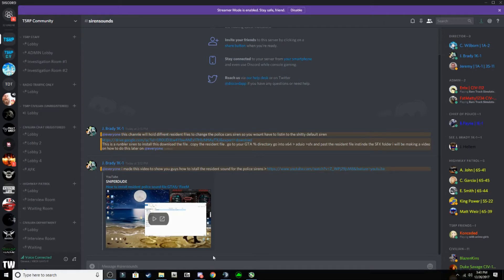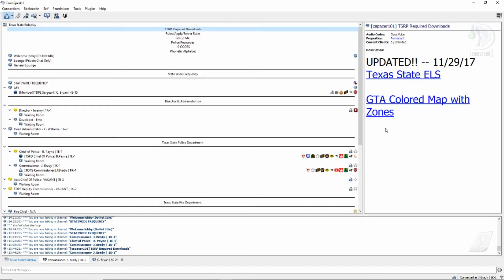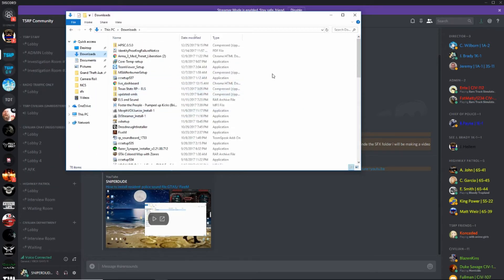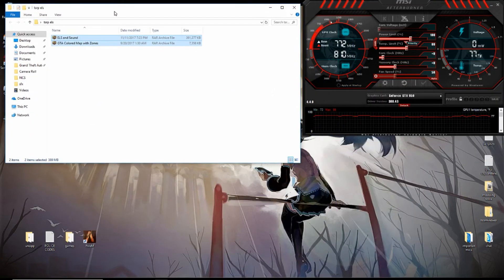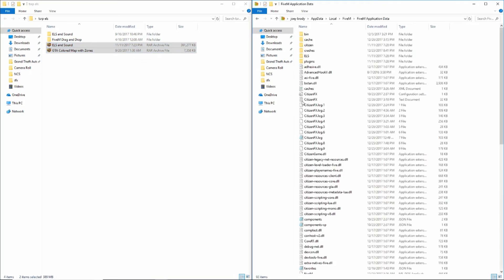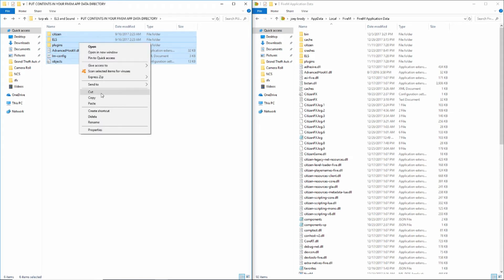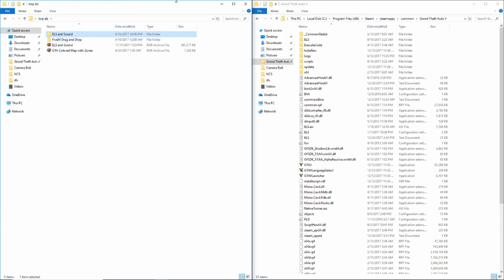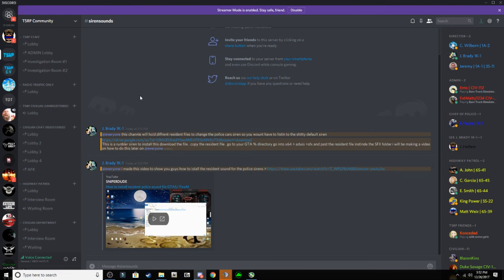How to install ELS GTA5/ FiveM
how to install ELS for FiveM

ignore the thing i say about team speak and TSRP this is an older video i made but still is the same way you install ELS links are below